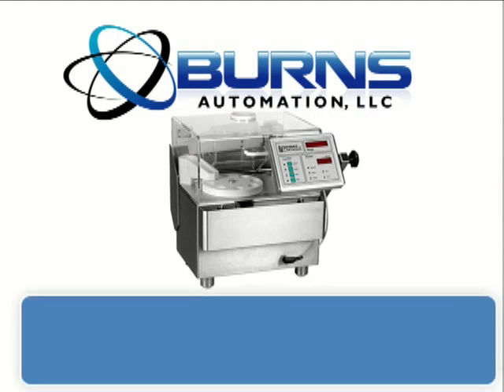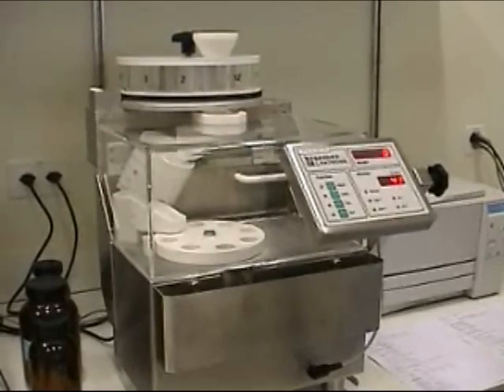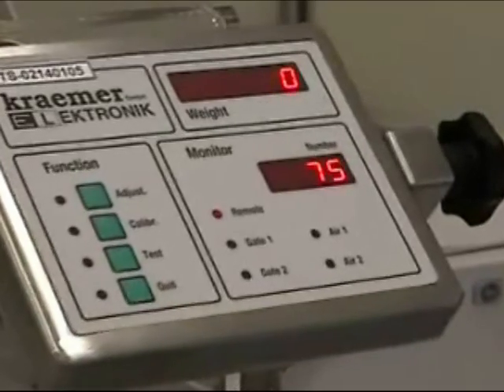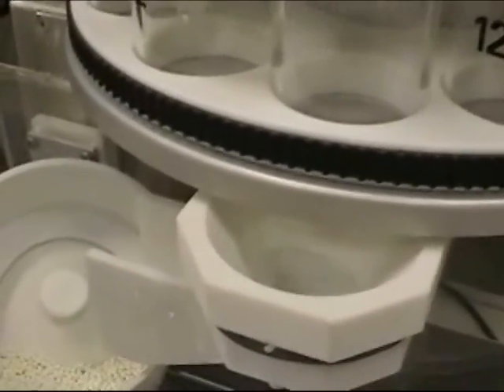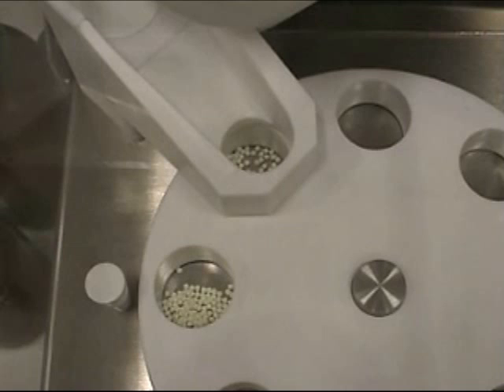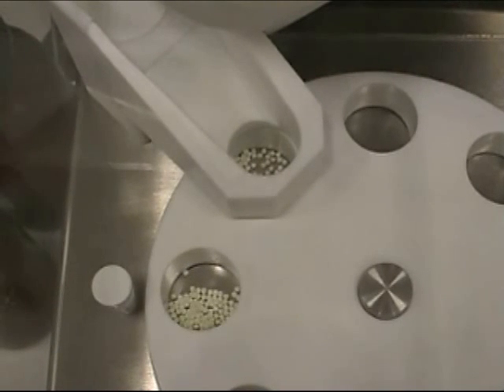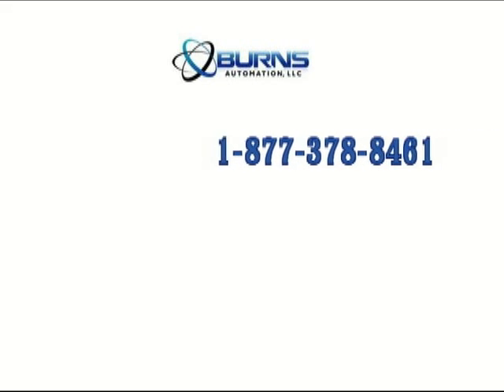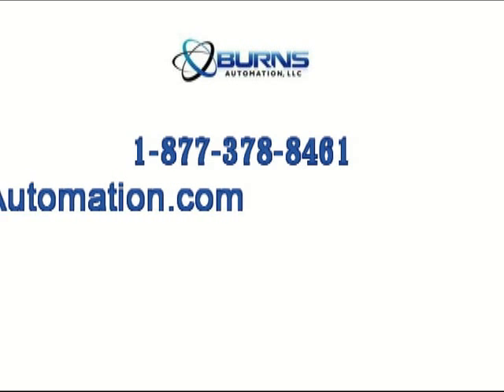Tablet Weight Checker for Mini Tablets CIW6.2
The Automatic Weighing System CIW  for mini tablets serves for the efficient weight determination of tablets, capsules and other solid dosage forms during or after the production process.